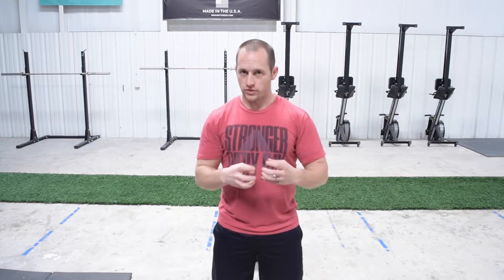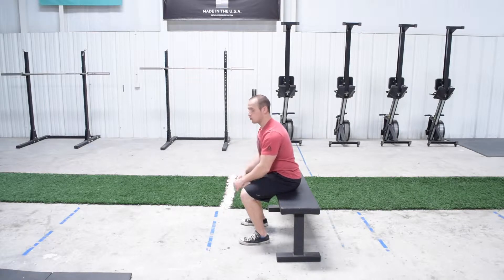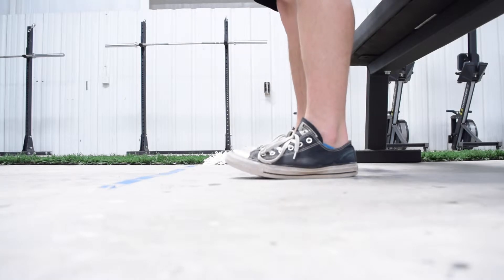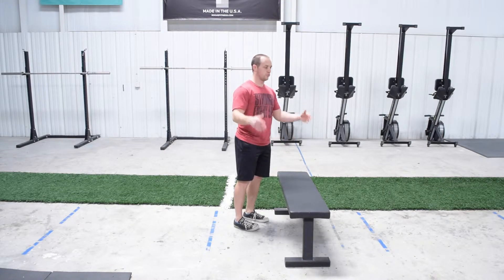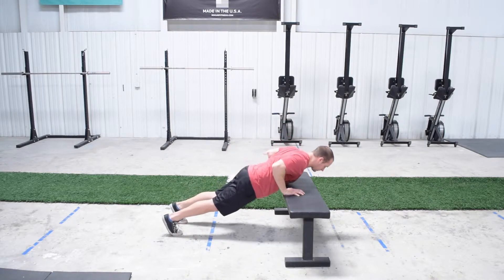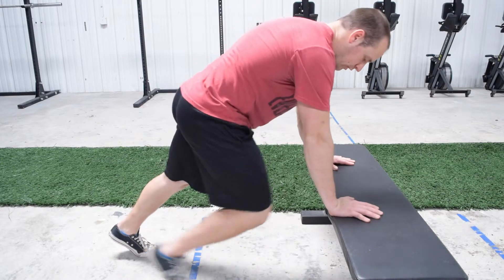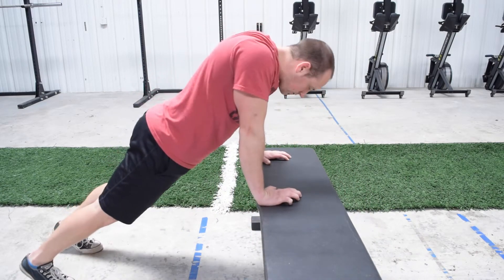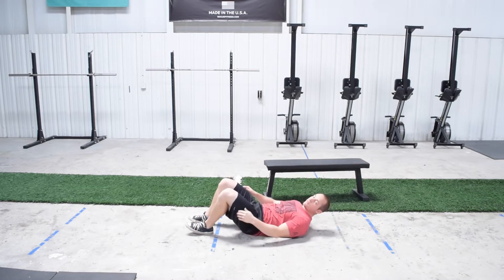At-Home Workout #3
This is an AMRAP, which means As Many Rounds As Possible in the designated time. The idea is to move as quickly as possible WITHOUT sacrificing your form.

Here's the workout:

15min AMRAP
6 Squats
9 Push Ups
12 Straight Leg Raises

I'll be going over some of the finer points for the squat, push up, and straight leg raise.

Be sure to take your movements seriously. Moving poorly and rushing through this workout (and any workout you do) can result in an injury. So train smart, move well, and decrease the likelihood of injury.

If you're not sure if you should be working out, be sure to consult your doctor first.